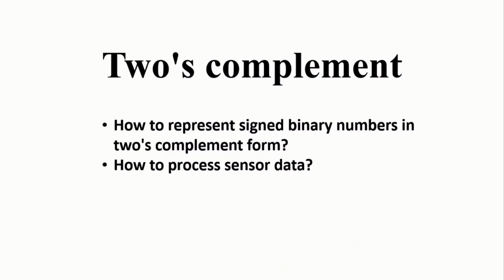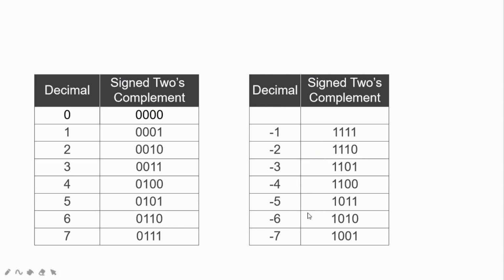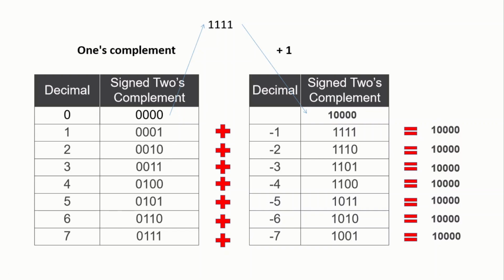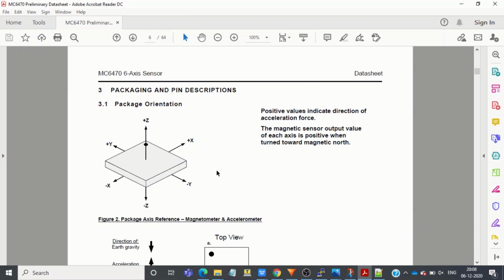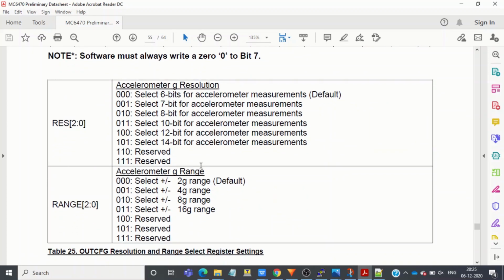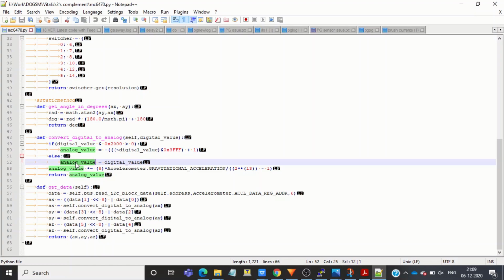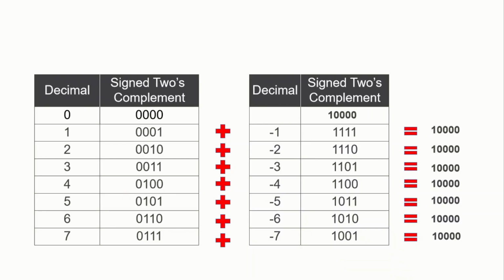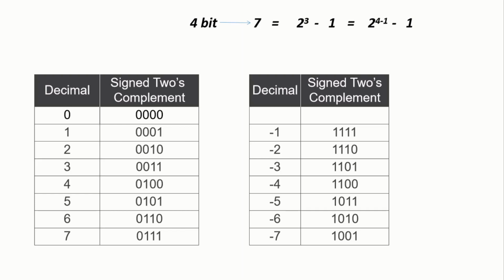How to process two’s complement in embedded systems | convert twos complement into decimal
Here's what you are going to learn from this video:
1. Understand how to represent signed binary numbers in two's complement form.
2. Why sensor data is generally represented in two's complement form?
3. How to read acceleration data in two's complement form from an accelerometer and how to process it to derive acceleration in m/s2?

3. Detailed explanation of why sensor data in embedded systems is generally represented in two's complement form: